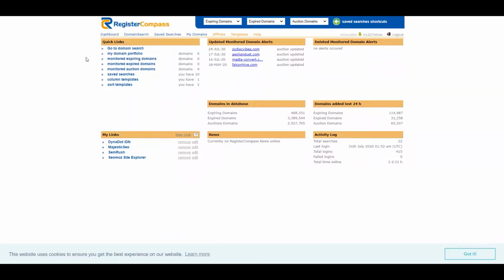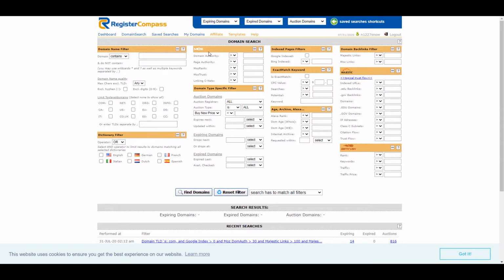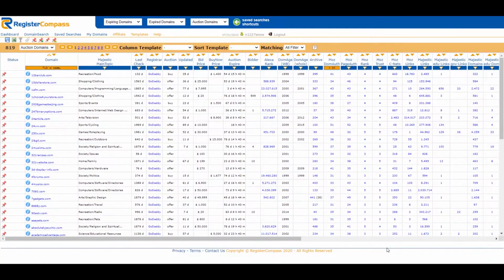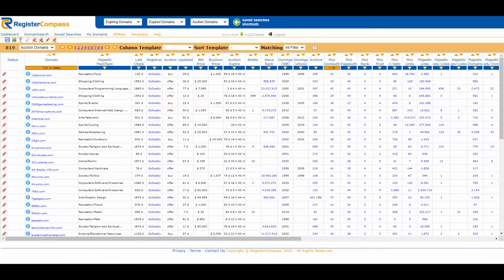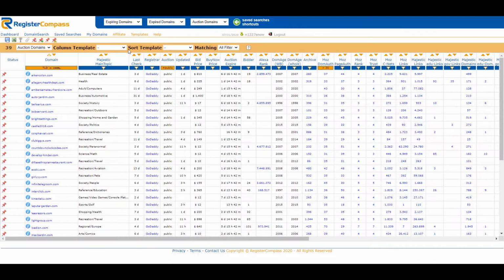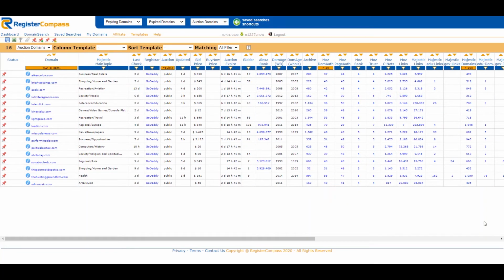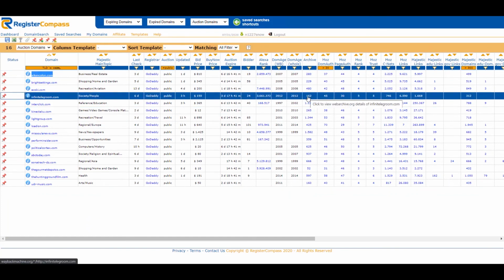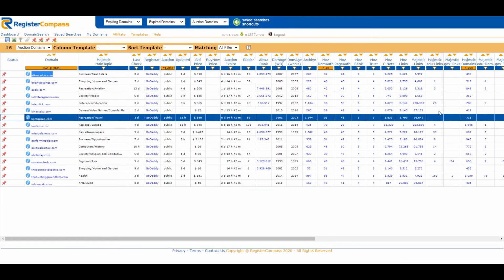How To Find Great Expired Domains & Expiring Domains Using Register Compass - Domain For PBN & SEO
Register Compass is a powerful you can use to find expiring or expired domains. So in this video, I will show you how you can use it.

After you log in, you can go to their pre-select list, so if you want to find a domain with more than 10 000 majestic links, you just choose that from there. Or you can go to Domain Search, then you can type in your criteria; maybe you want a domain with more than 30 Domain Authority, or one with more than 15 Trust Flow; and you want them to be indexed on Google, and you want dot.com domain, so you just type in anything you want, In the results, you can see there are 15 expiring domains, and also more than 800 auction domains. So you can go to the auction domain list, it will show you all the domains which are under auction. You can choose the auction type, so there are three different types here. The first one is buy, it means you can go to the page, pay the price and get a domain immediately. The problem is most of time, the buy domain is really expensive, so sometimes I like to go for auction. Another one is offer so you can go to the page, then you can make an offer to the owner, you can negotiate on the offer, or you can go to auction, change the setting to public, and then you can go to each of the domain, and bid if you want. Another thing you can do is change your criteria, so maybe you want to make sure there are a lot of domains linking to the domain; you can apply that criteria, for example, old domain with more than 300 linking domains, so you will be able to narrow down the search result. Sometimes you don't want to rely on the numbers provided, because sometimes it's not up-to-date, so I recommend you to get all the tools like Moz Link Explorer, or Majestic.

Then you can copy/paste the domain to check if their matrix is up-to-date. It is in this case, but sometimes it's not accurate, and also because sometimes they don't show you critical information like the Spam Score, or the link profile, so I still recommend you to go to those tools to check it so you can make sure the website is not spammy.

That is it for Register Compass. I highly recommend you to get it. I hope you enjoyed the video. I’ll see you soon in the next video.